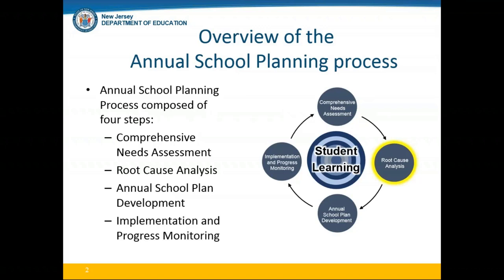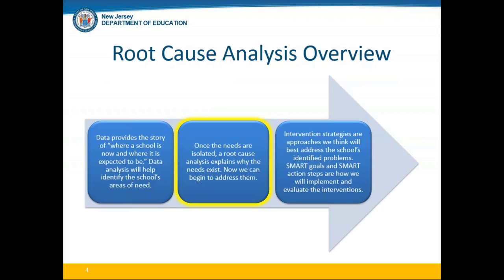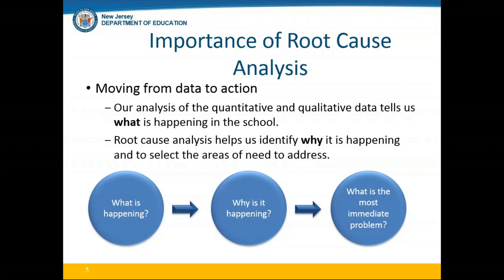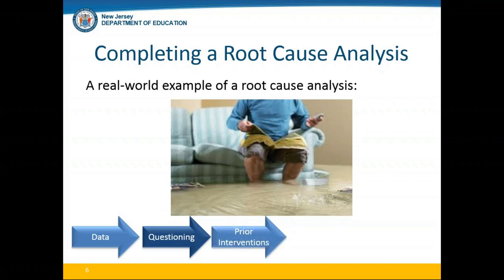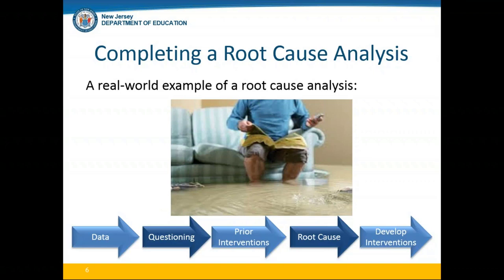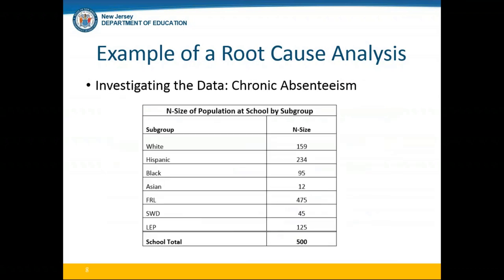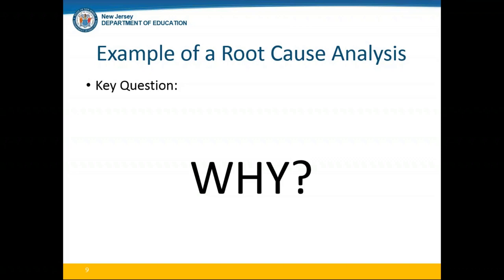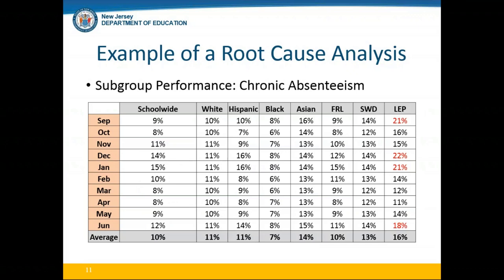Root Cause Analysis Module